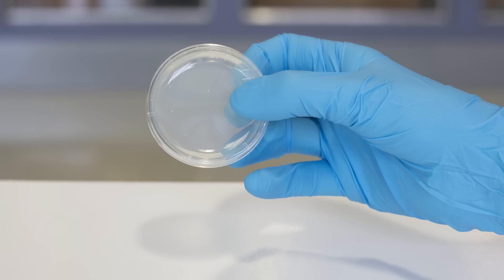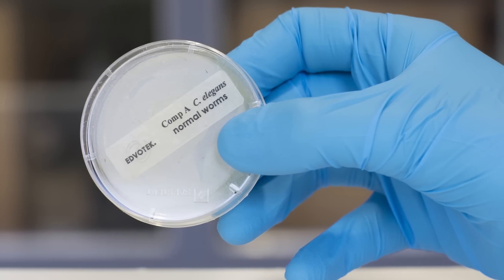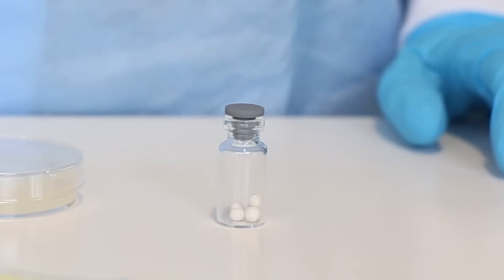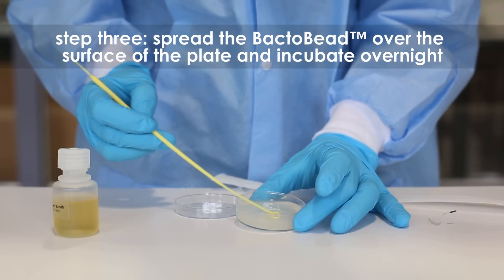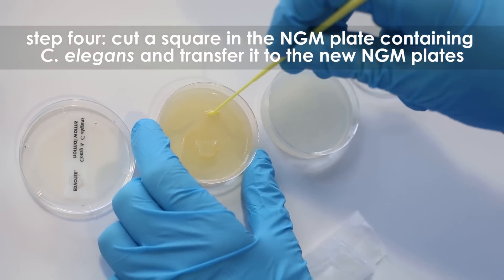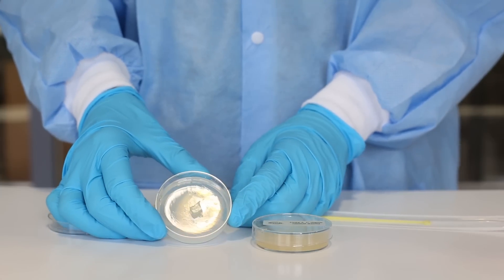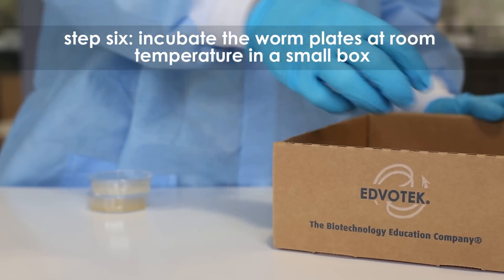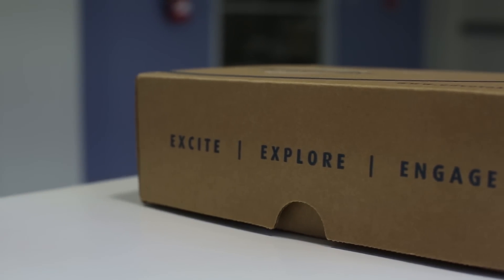Care and Feeding of C. elegans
A model organism is any plant, animal or microorganism that allows us to study fundamental questions in biology that may be hard to study directly in complex organisms like humans.  In general, model organisms have fast generation time, breed in large numbers and have a sequenced genome. Many model organisms are relatively simple and inexpensive to use, so they are widely available for use in the classroom.    In this video, you will learn how to grow the nematode Caenorhabditis elegans in your classroom.